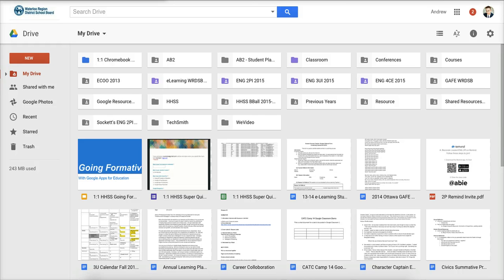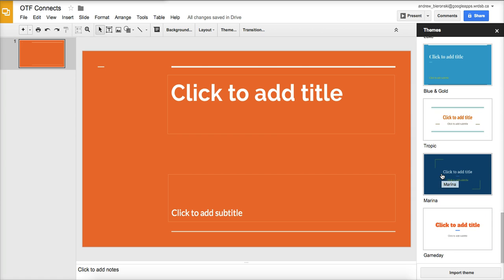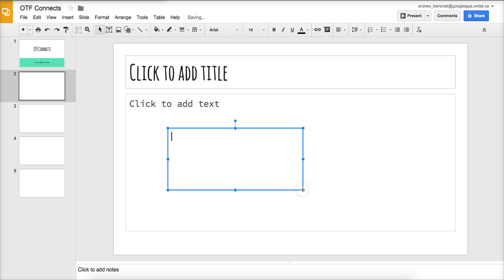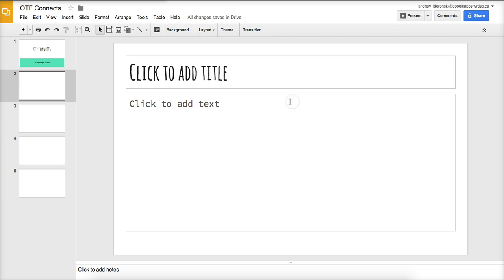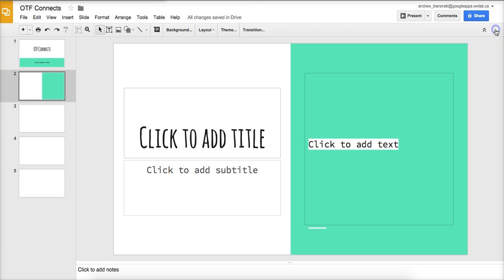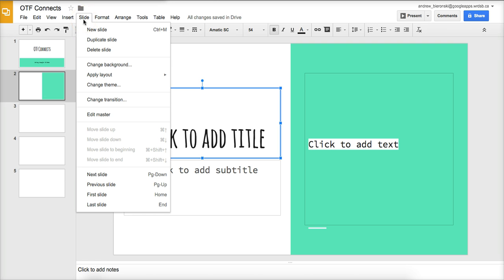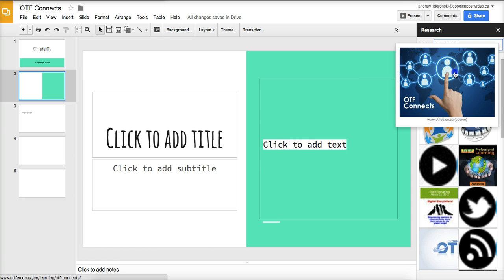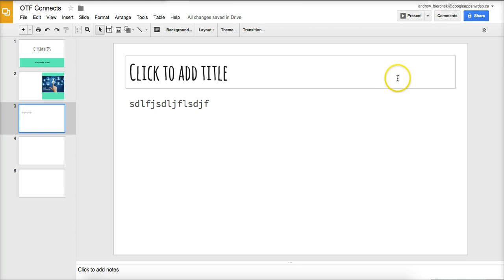OTF - Intro to Google Slides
This video, made for OTF Connects, shows the basic use and features of Google Slides